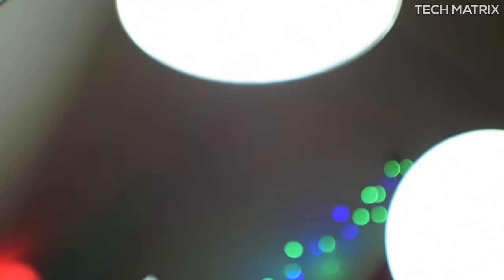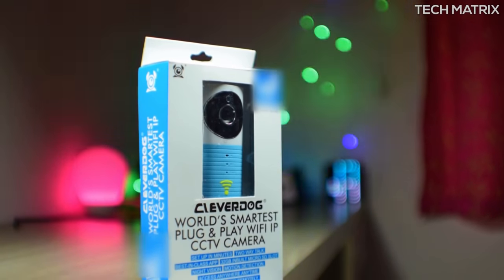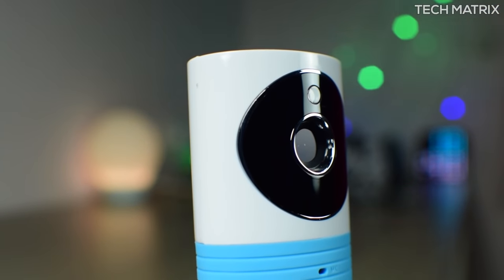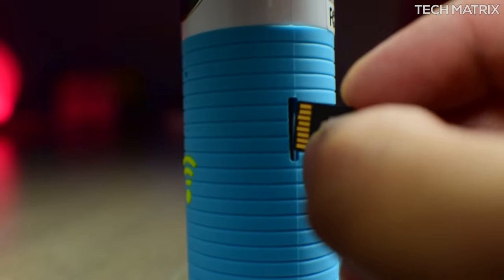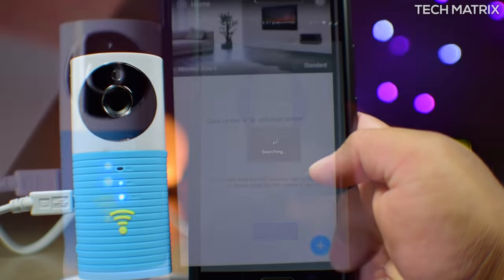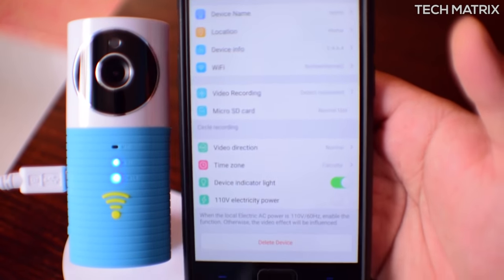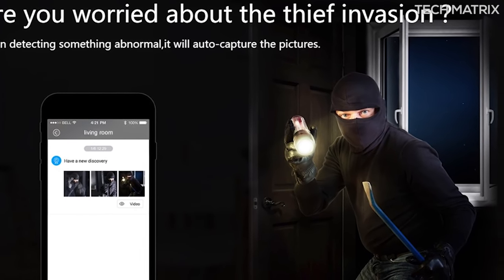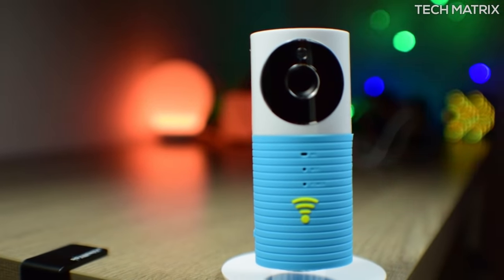Cleverdog WIFI CCTV IP Security Camera - Its Clever !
In This Video Lets, checkout the Cleverdog World'S Smartest Plug & Play Wireless Wifi Ip P2P Cctv Camera and see how smart it really is !!

Amazon India

Amazon Global

Sample Images - Uploading

Music: Tobu & Winson Pruden - Afraid Of Love (ft. Ranza Diven)